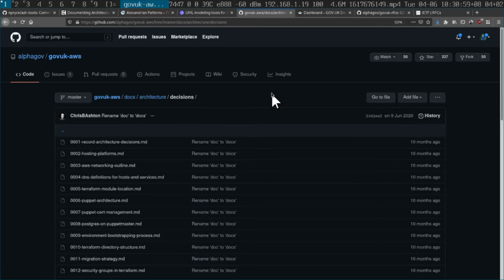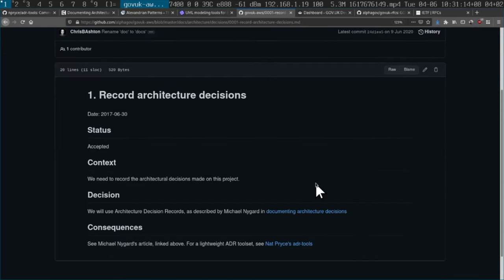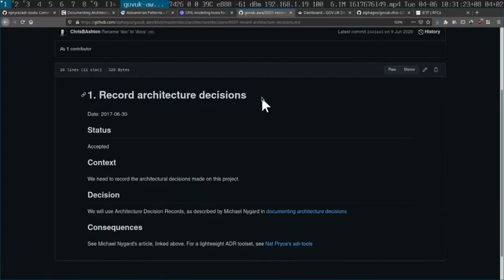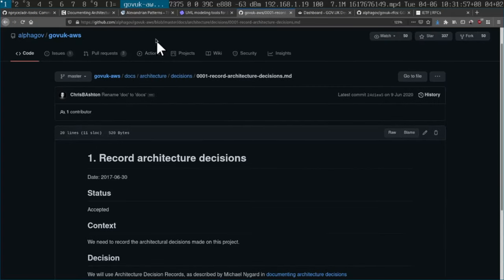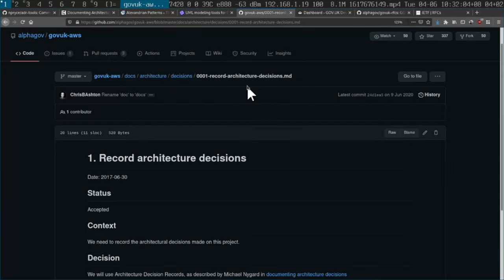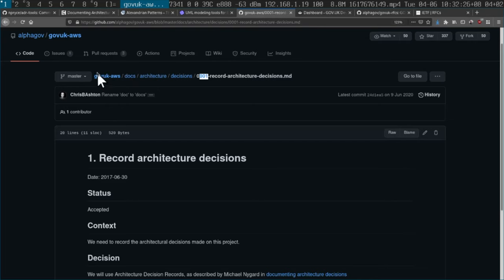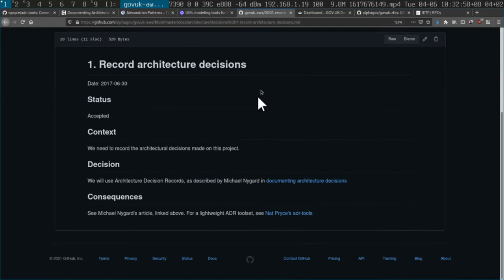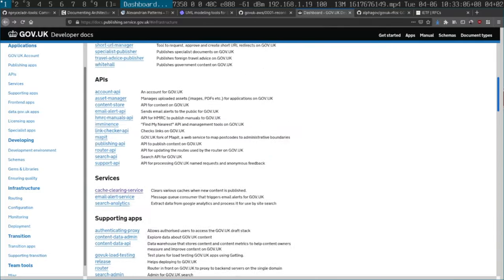What does an IT architect do? Document ADRs!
is a more Enterprise friendly tool that works far better than Sharepoint

Btw if you need to draw a diagram, perhaps embed an SVG created